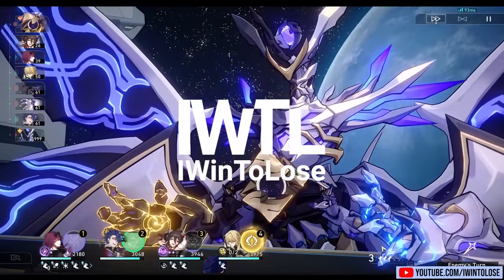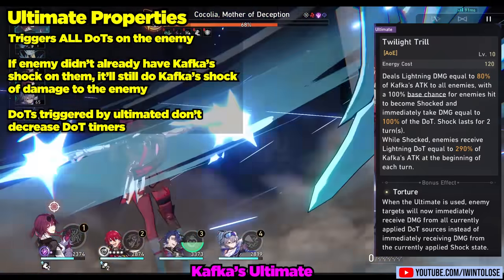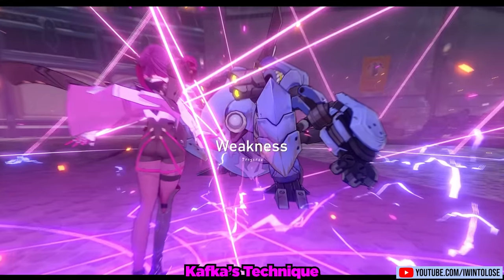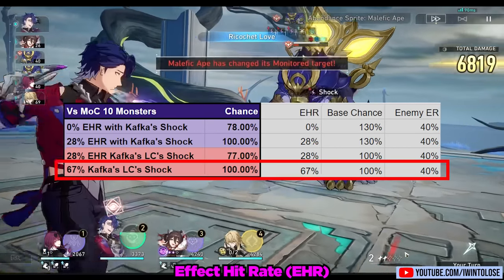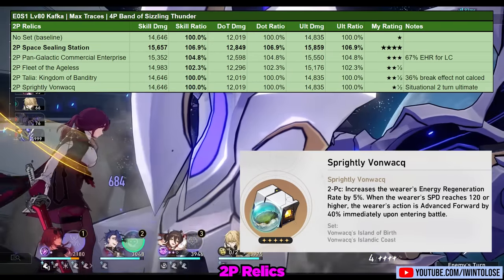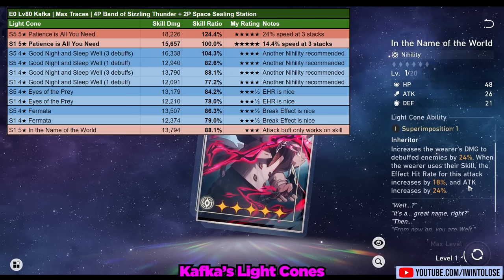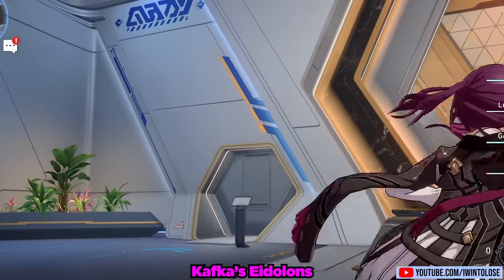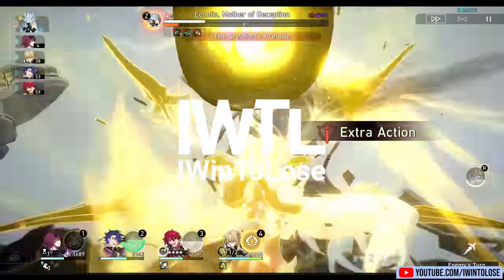Kafka is SUPER F2P FRIENDLY! Best Builds, Relics, Light Cones, Teams, and MORE! Honkai: Star Rail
Kafka is now available in patch 1.2 for Honkai Star Rail! In this guide, I breakdown a bunch of math I did for her and provide you all with my recommendations for how you should build your Kafka.

0:00 | Overview and Content
0:59 | Kit and Traces
7:00 | Relics and Stats
12:32 | Light Cones
13:56 | Teams and E0 Showcase
16:43 | Eidolons
17:45 | F2P Friendly